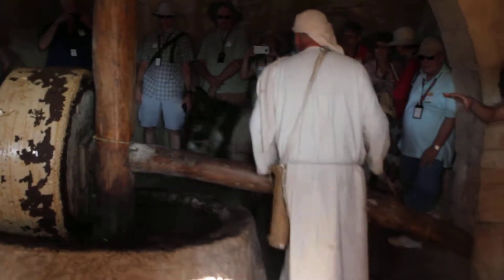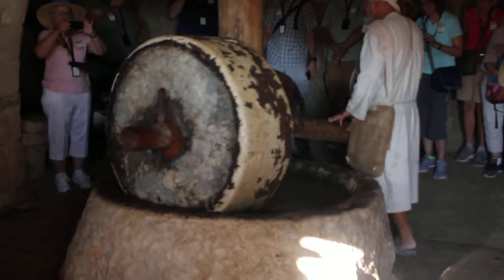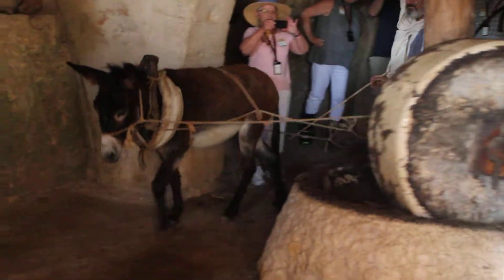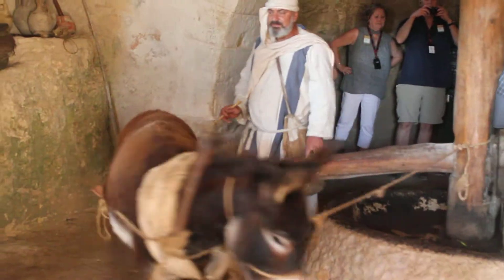Nathaniel נתנאל live from Israel to Venita {25 Oct 2017} 2